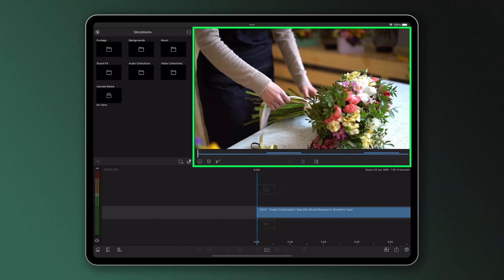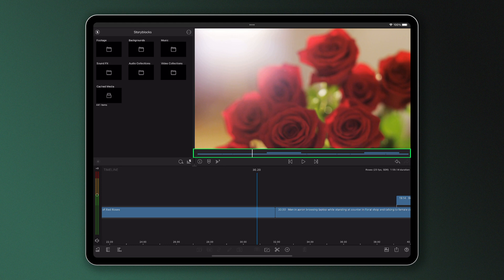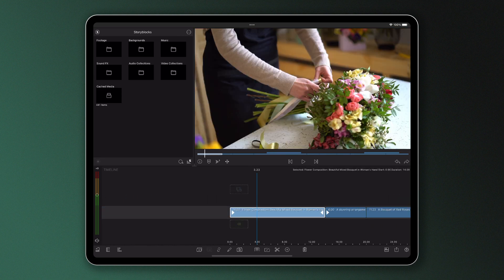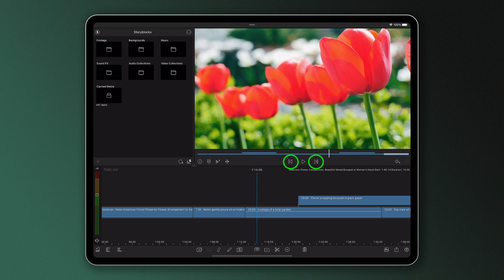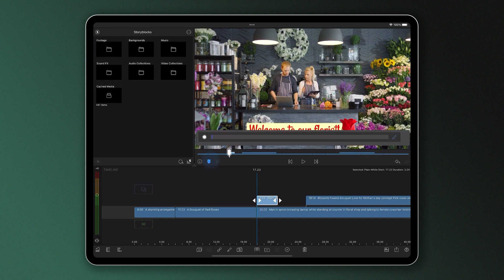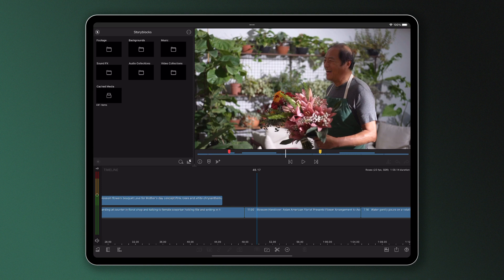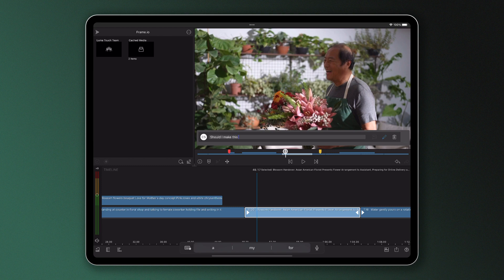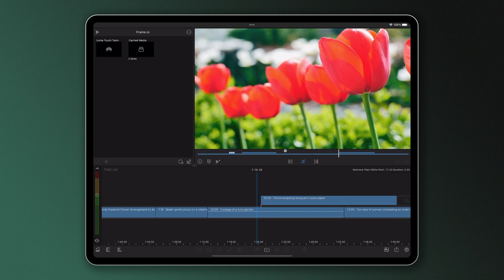Previewing Your Content on the LumaFusion Timeline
The LumaFusion Preview is where you'll watch your timeline play out as you edit. In this video, you'll dive in and take a closer look with Caroline as she guides you through all the icons you need to know about for a smooth previewing experience!